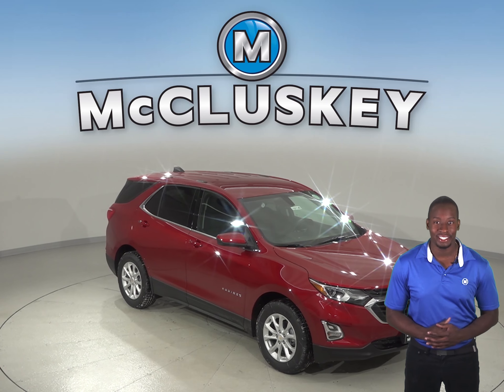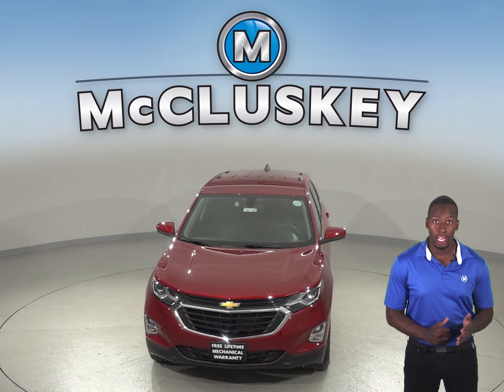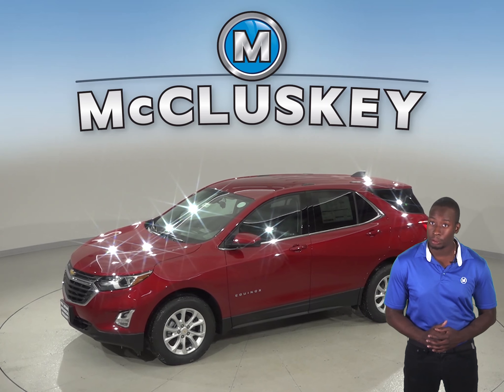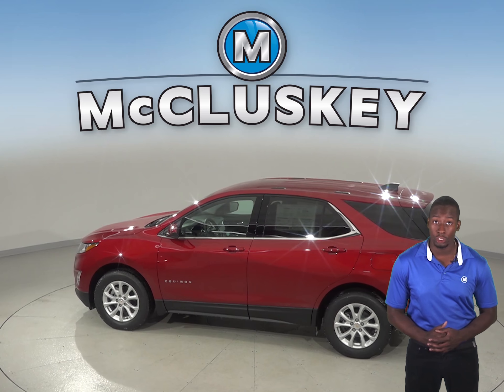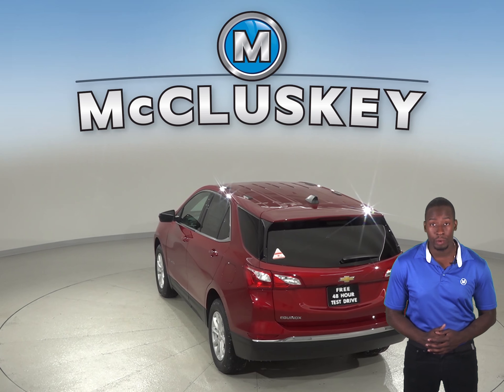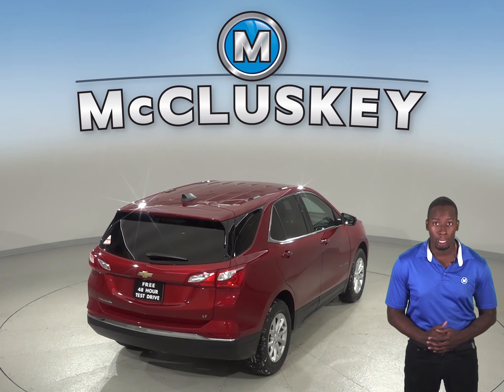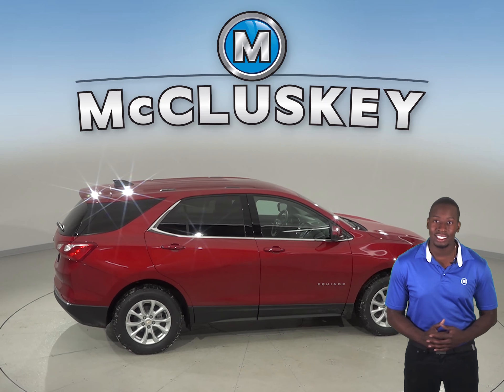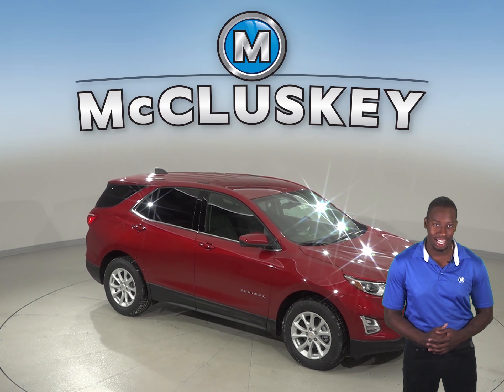191146 - New, 2019, Chevrolet Equinox, LT, Sport Utility, Test Drive, Review, For Sale -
Challenged credit?